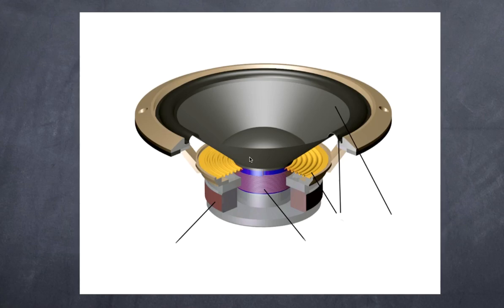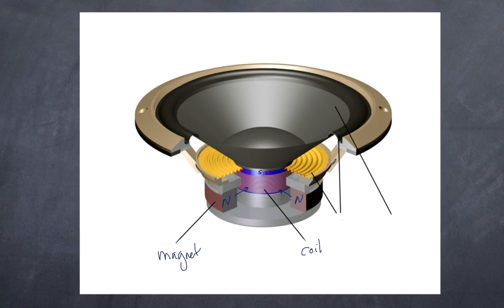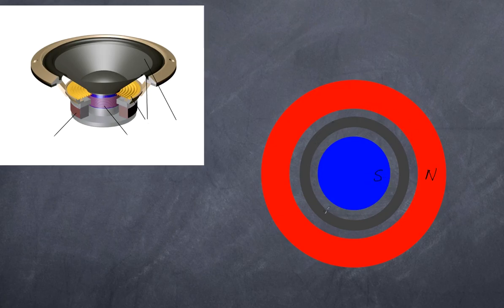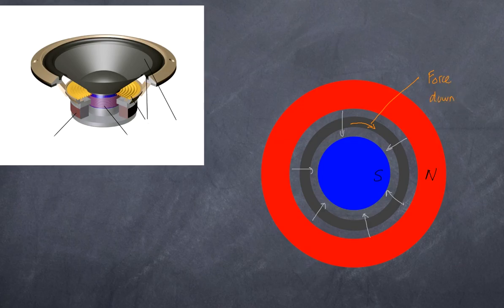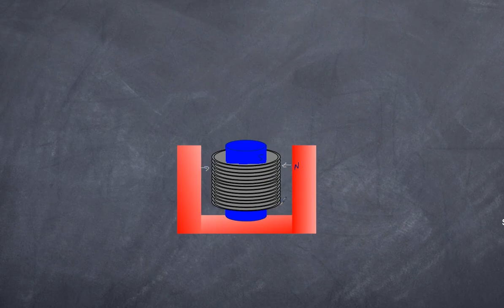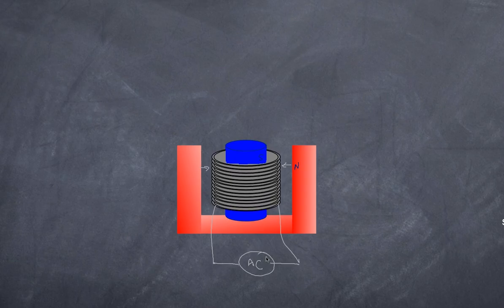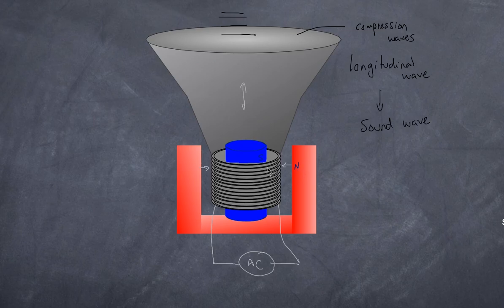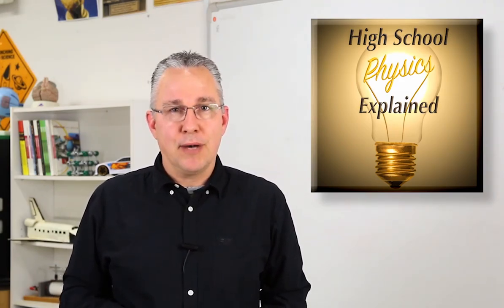The physics principles behind a speaker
A short video that explains the physics of a speaker and how it relates to the motor effect (Lorentz force)
CORRECTION: A number of comments stated there is only one magnet (not two as stated)
 That is true. The ring magnet has a top and bottom polarity, that with the plates (a center plate and a top plate) set up  one polarity on the outside and the the other polarity on the inside pole)
So apologies for my error on the magnet itself. However, the explanation of its working is nonetheless correct.